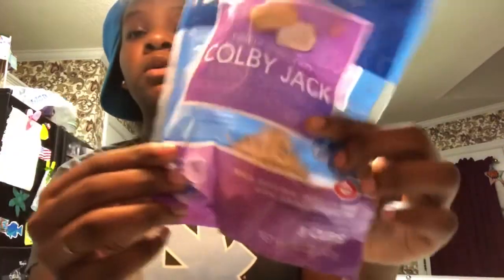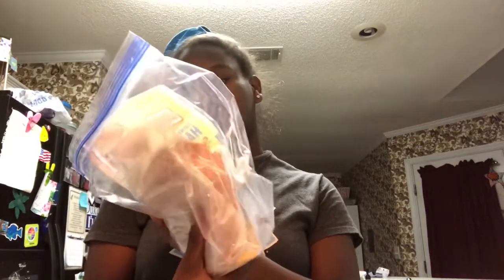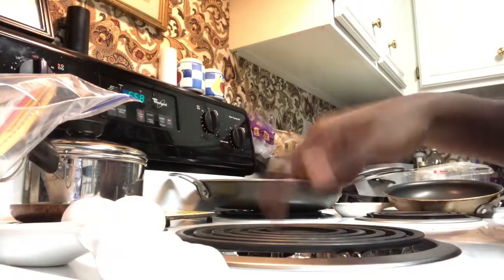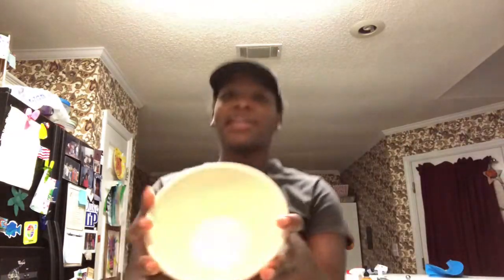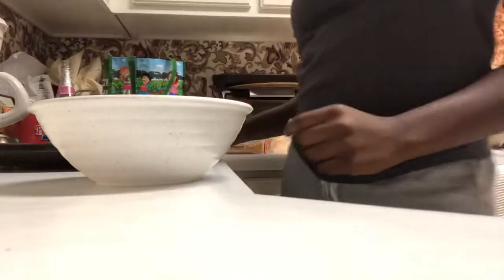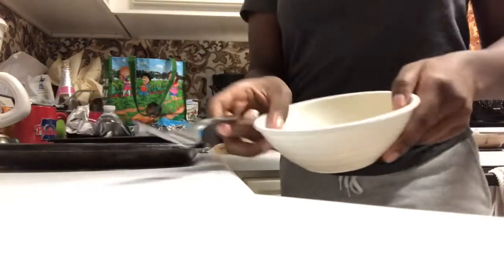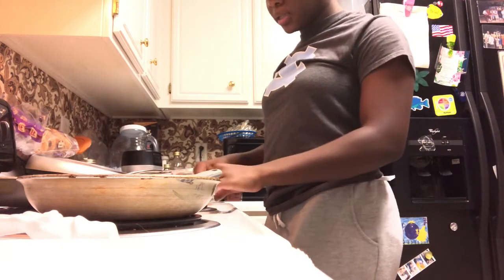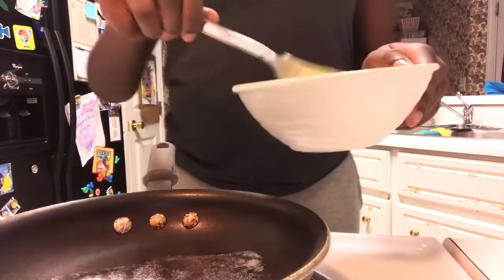Cooking With Gray😁+mini skit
Go ahead a hit up Gordon Ramsey 😂